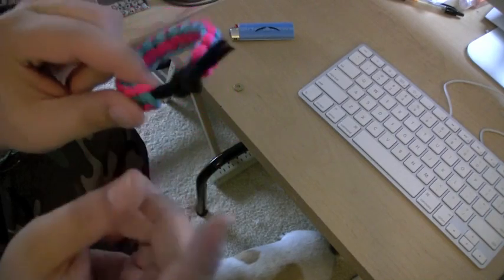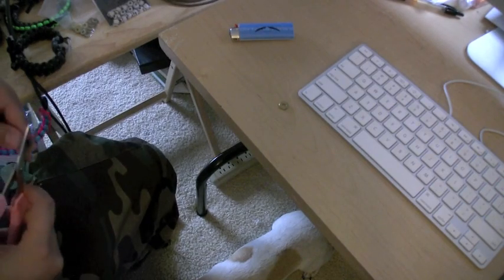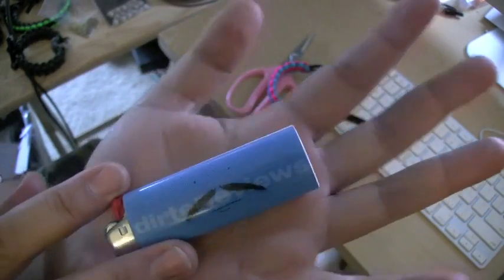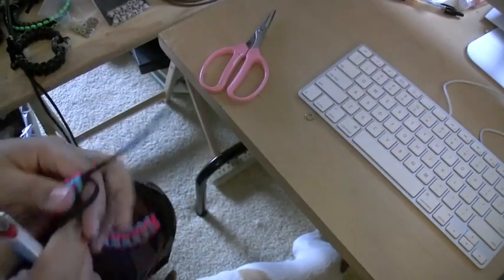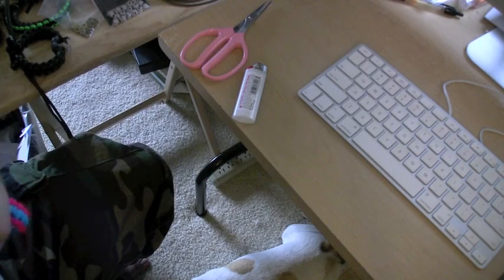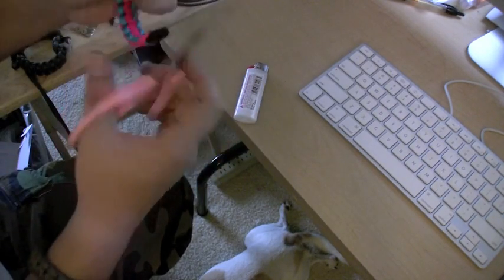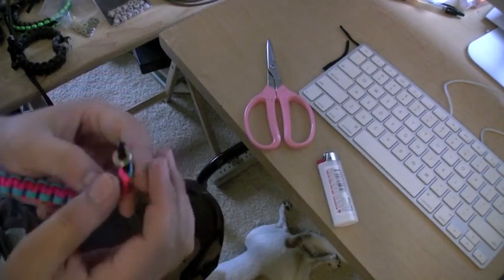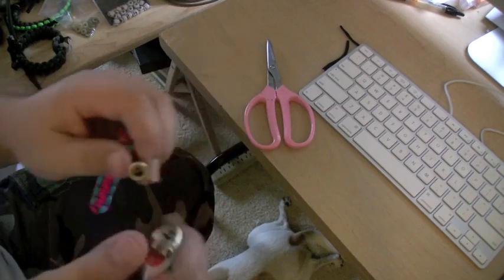How-to put bead on Paracord Bracelet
tips on how to put a bead on your paracord bracelet